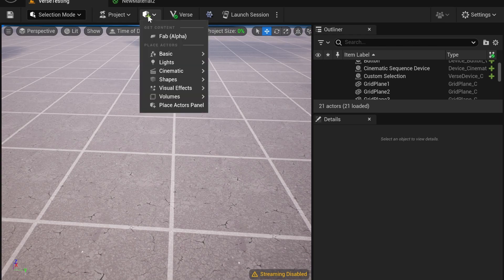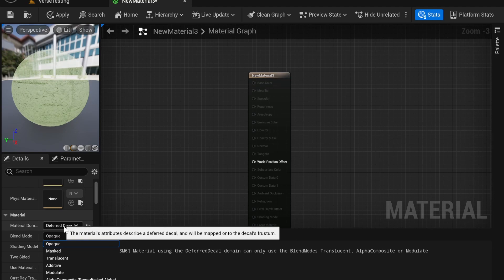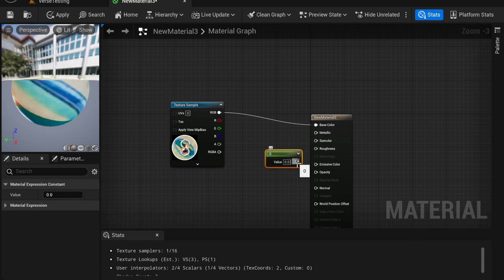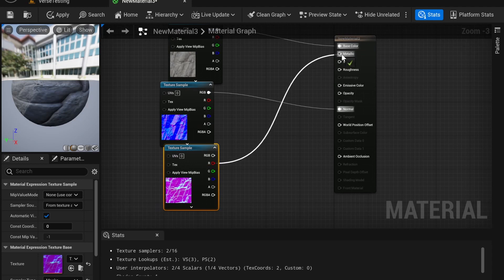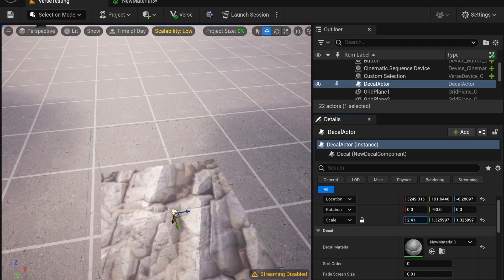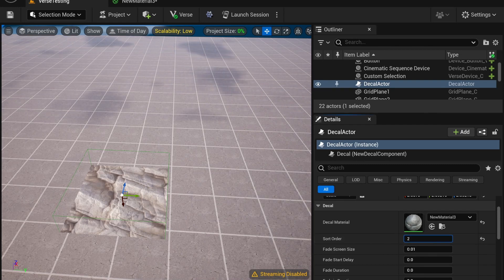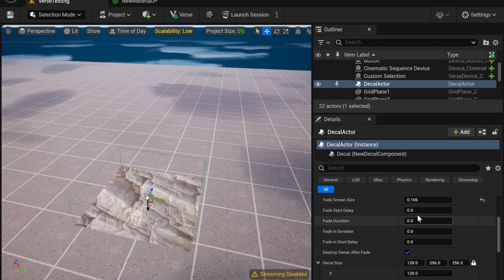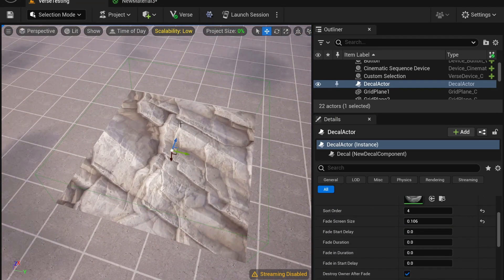UEFN: How to Make Custom Sprays and Decals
Learn how to add decals/sprays into your UEFN maps!

Fortnite Creative 2.0, Fortnite, Unreal Editor for Fortnite,